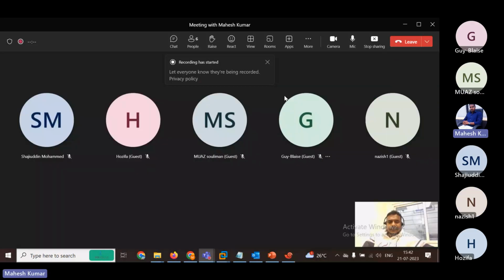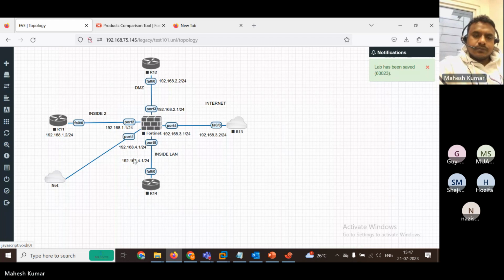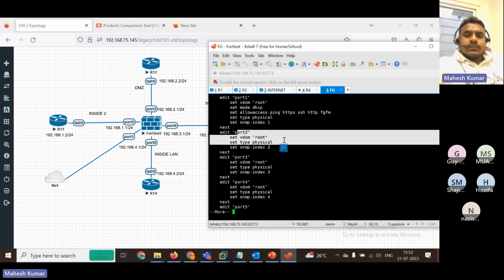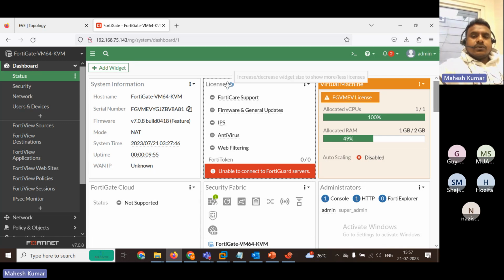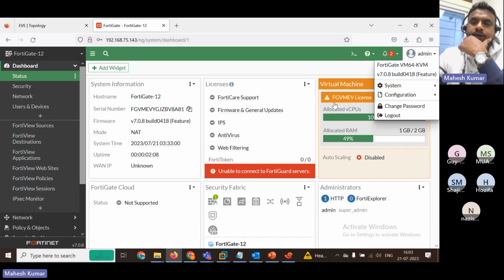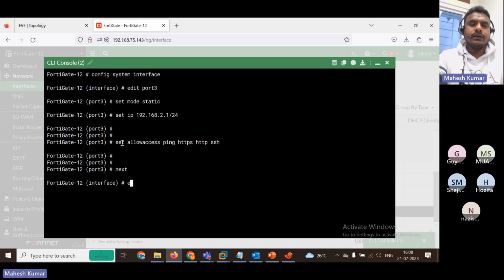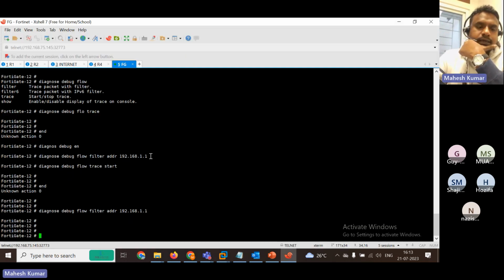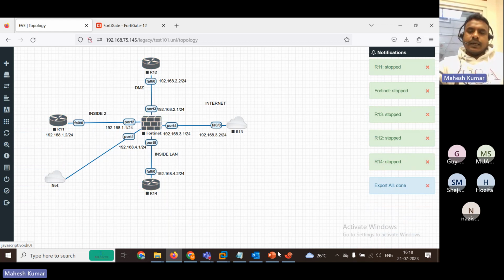DAY 2 FORTIGATE BASIC CONFIGURATION GUI CLI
in this video you will get to know how to setup basic lab and how to do basic configuration in to fortigate firewall IN CLI& GUI MODE

How to assign ip in to fortigate firewall interfaces